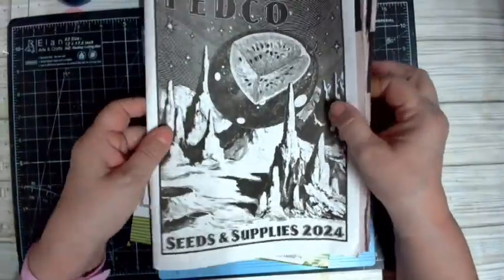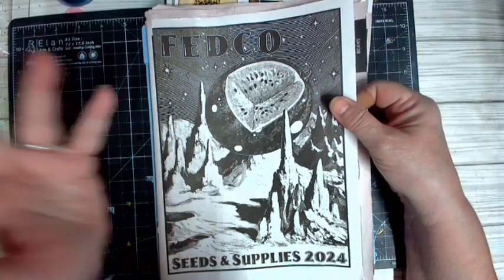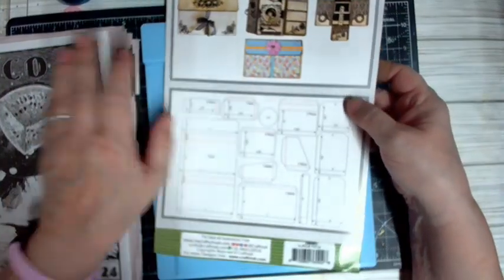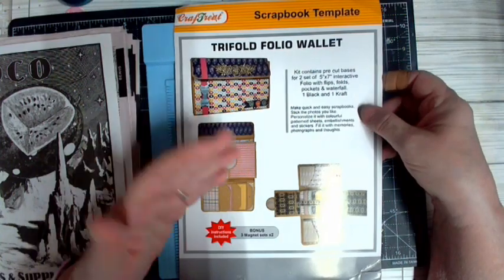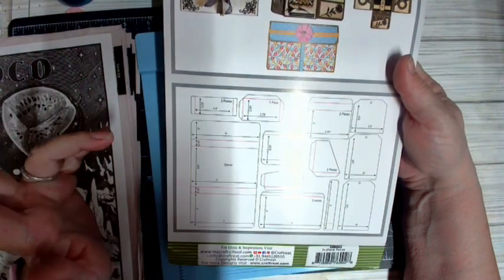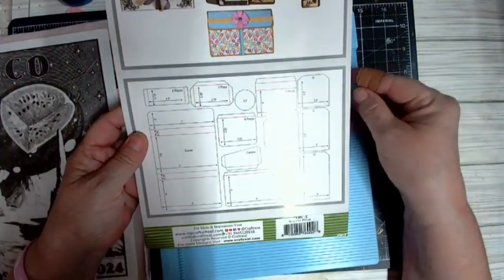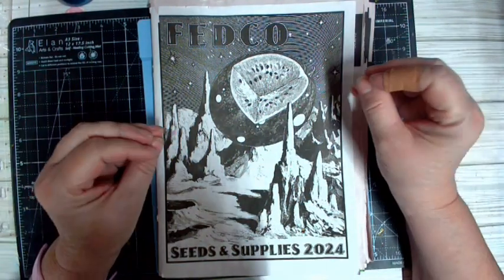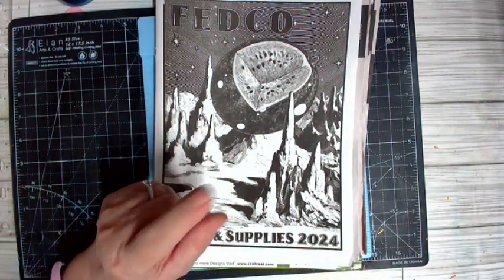Open Collab Info.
Please join me to start a spring seed catalog journal series.  This will be an open collaboration and where to find your free catalog is listed below.
Please use my hashtag from a future video for this collab.  I have not yet made or decided on the hashtag.  I will announce it at the end of March.  But order the catalog now because it takes up to 4 weeks to receive by mail.  You can opt to download it if you want.  I'm not sure it will be in black and white for the download version.
Where to find the catalog
I believe this link will get you there.  There are no giveaways associated with the collaboration and totally up to you if you choose to do giveaways.
You may post as many videos as you wish.
I will save all videos to the playlist with the hashtag I announce at the end of March.